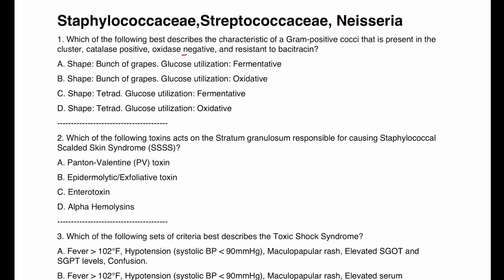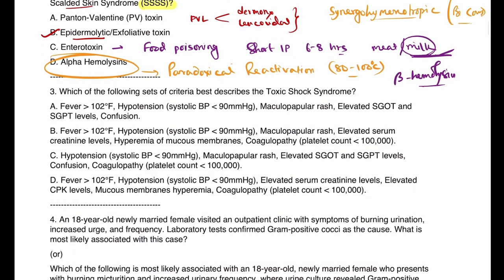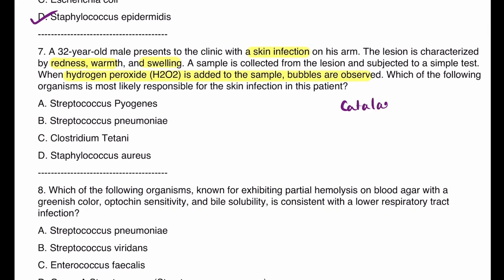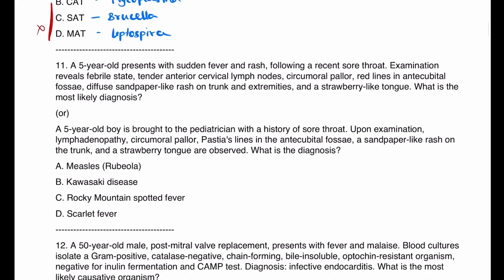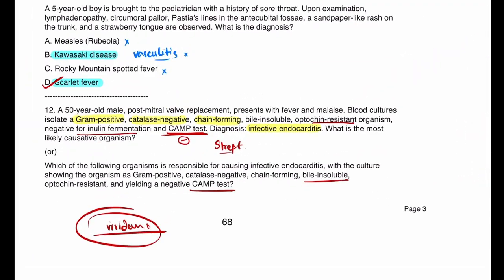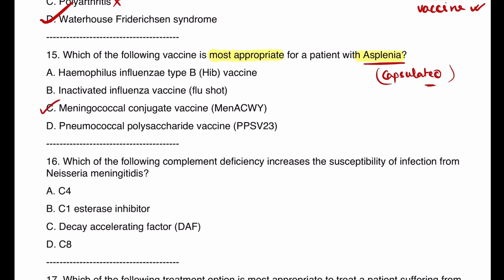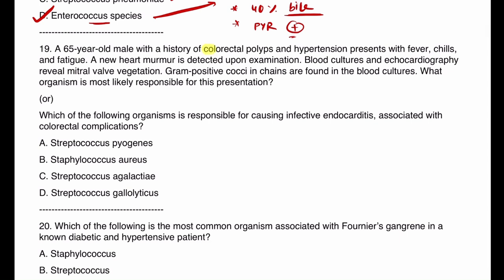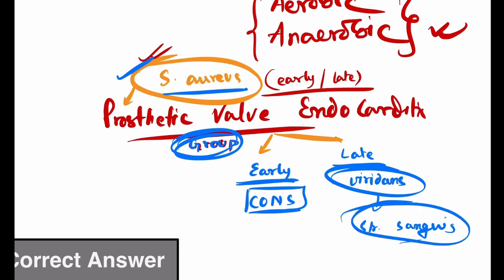Bacteriology MCQ Discussions